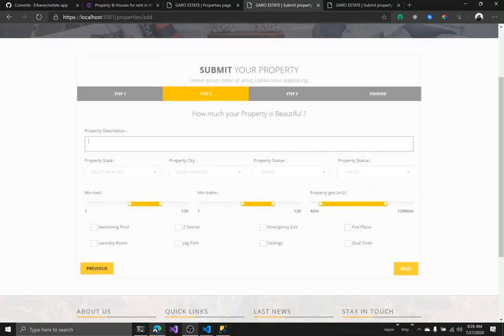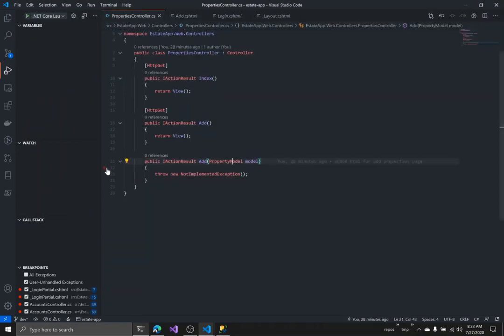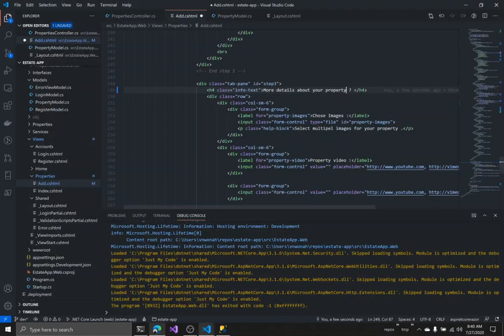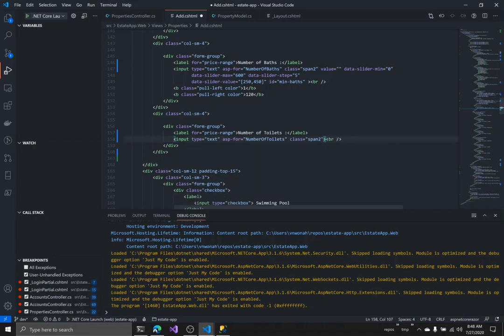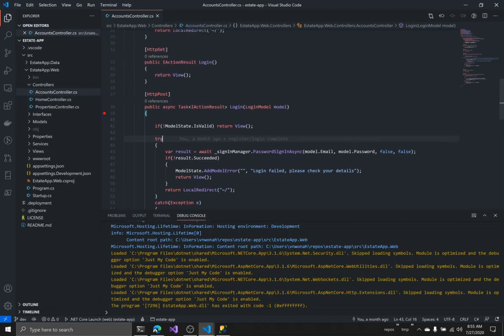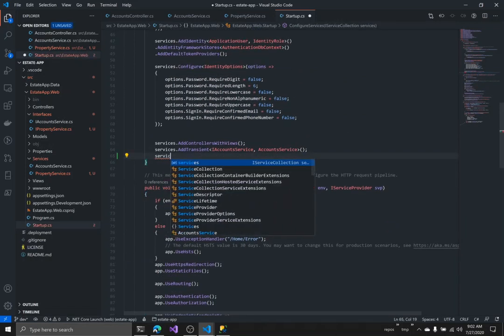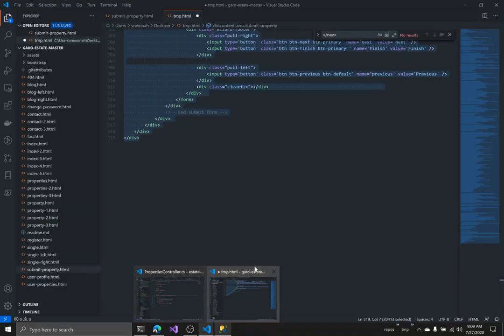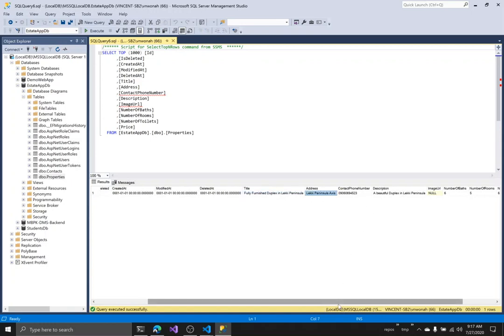Add Property - Part 2